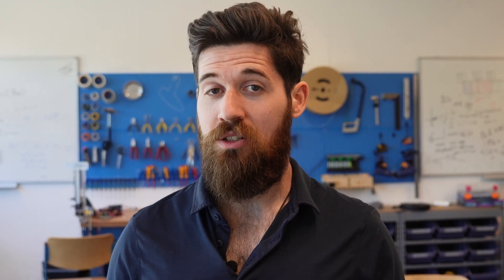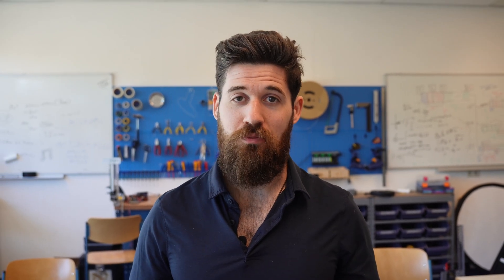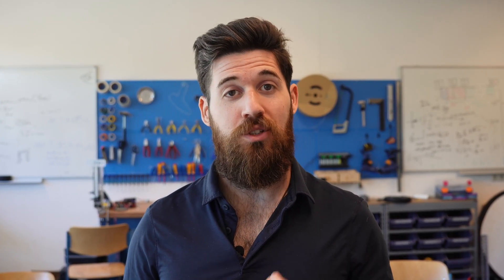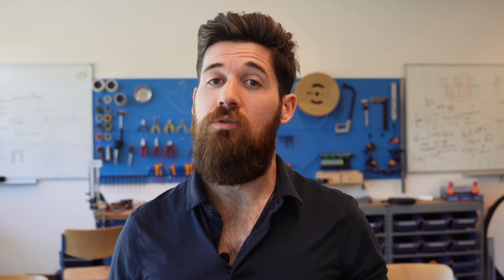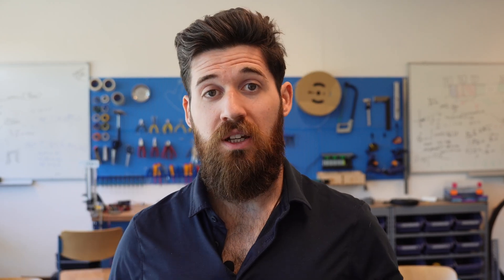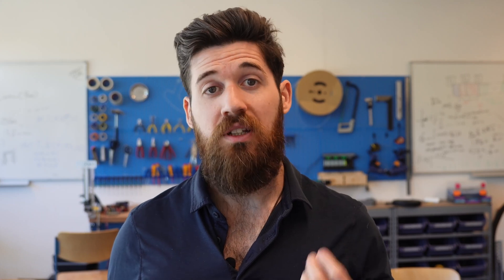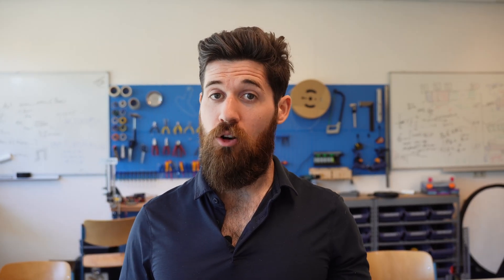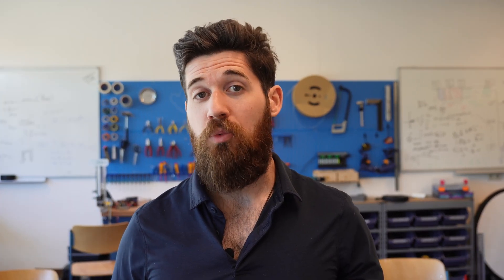MIT's Robot Design SECRET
Overview of the Iterative Design Process, a powerful framework to help you build better robots more consistently and make your design journey less stressful and more successful.

Why Watch?
In this video, we dive deep into the Iterative Design Process – the same system top engineering firms and universities use to achieve incredible results. You'll learn exactly what it is, why its cyclical and spiralized nature is key for robotics and beyond, and how to practically apply its stages: Empathize, Define, Ideate, Prototype, and Test. Discover how continuously looping through these stages allows for constant refinement, helping you build more robust and higher-performing robots, reduce project risks by learning from small, fast 'failures,' and develop crucial problem-solving skills. This isn't just theory; it’s a practical roadmap to approach your next robotics challenge with more confidence, leading to a less stressful and significantly more successful design experience.